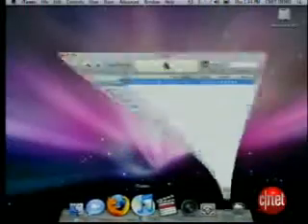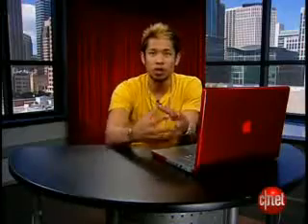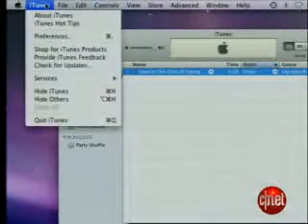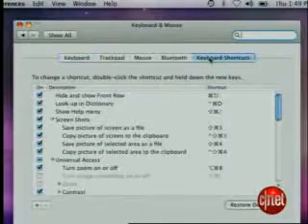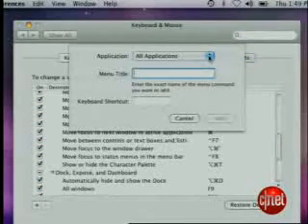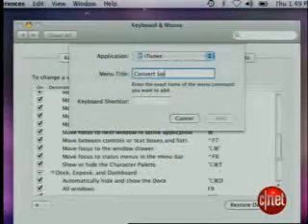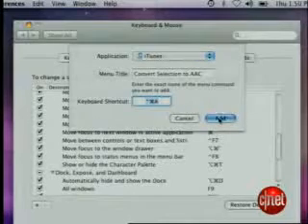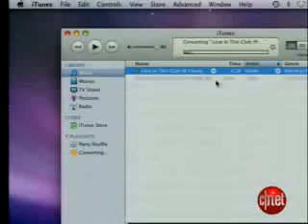Custom Apple Keyboard Shortcuts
This is how to get your custom apple keyboard shortcuts